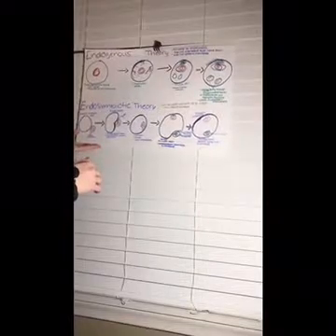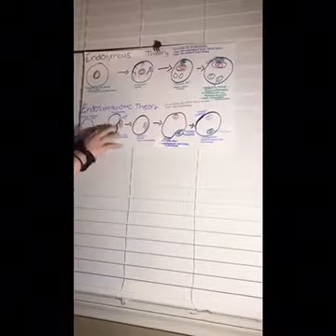Endogenous vs Endosymbiotic theory